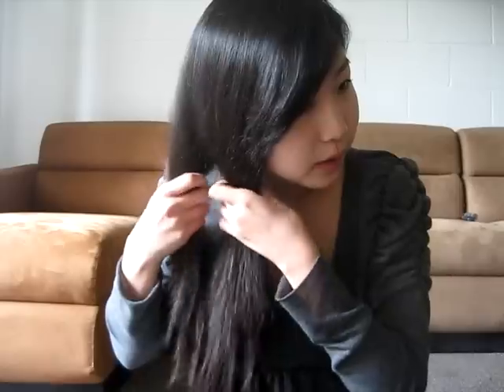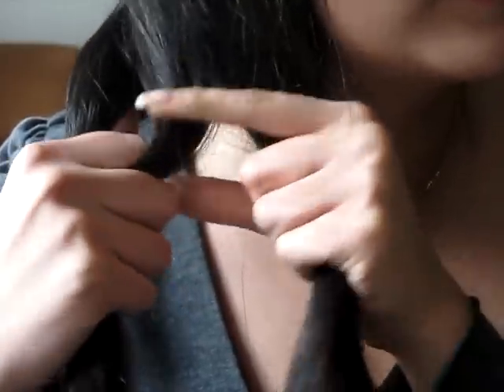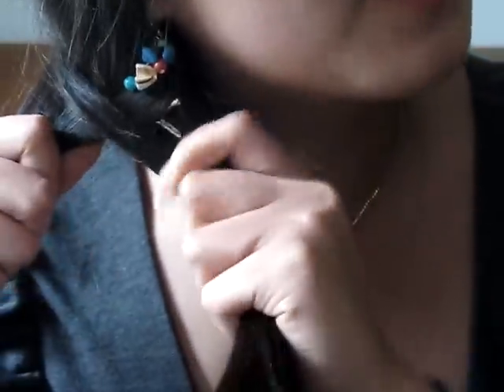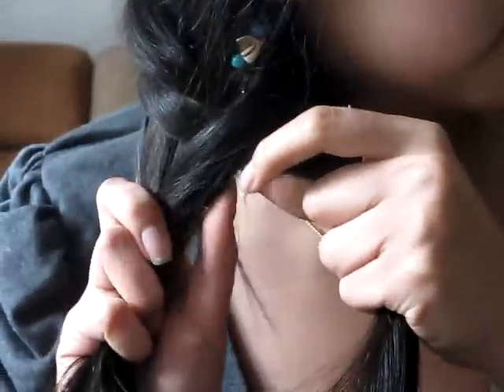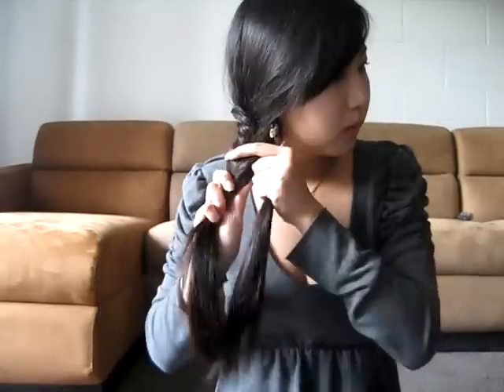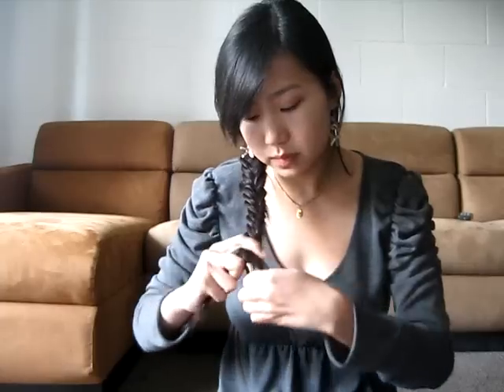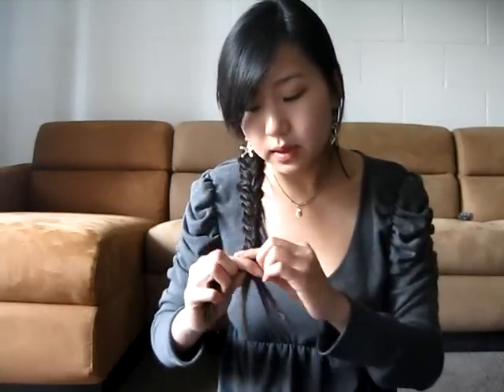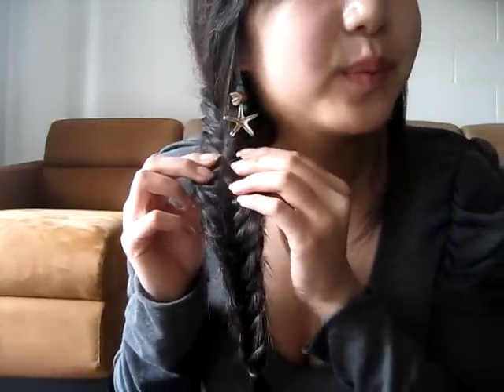Fishtail Braid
fish tail braids tutorial, hope this helps! :)